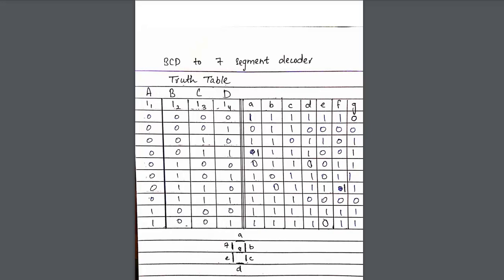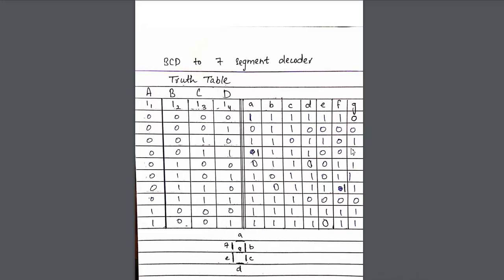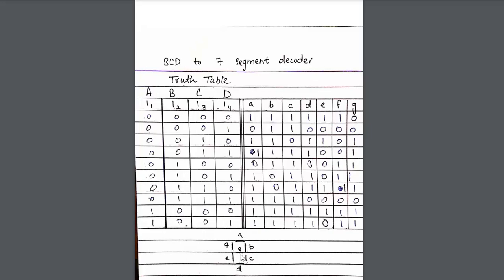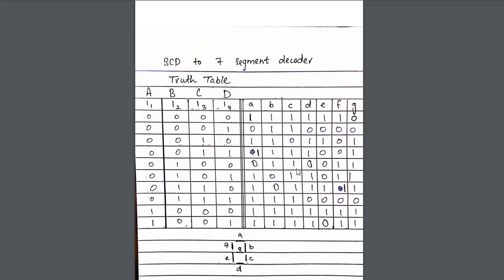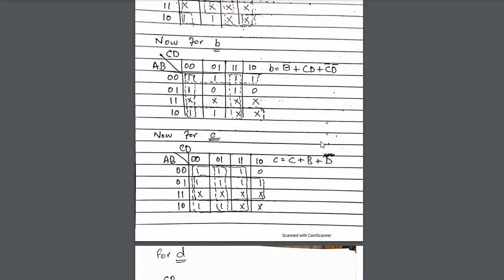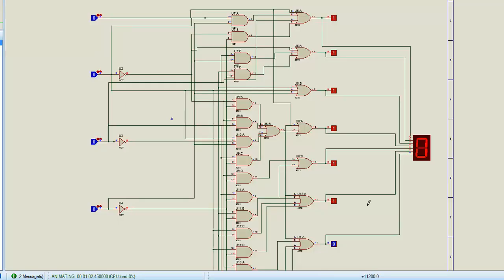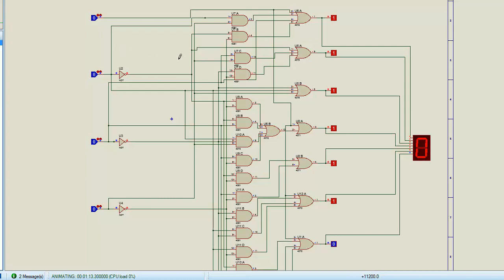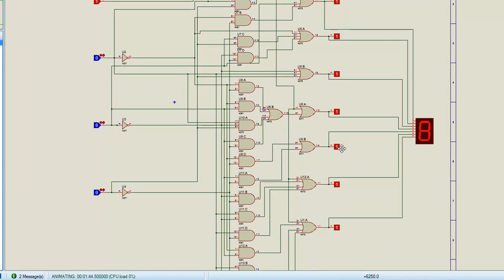BCD to 7 Segment Display done by 191003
I am Mobeen Malik, 191003, a student of Mechatronics engineering at Air University Islamabad. This was an assignment for me to work on and has been done successfully with proper truth table and Karnaugh Maps.